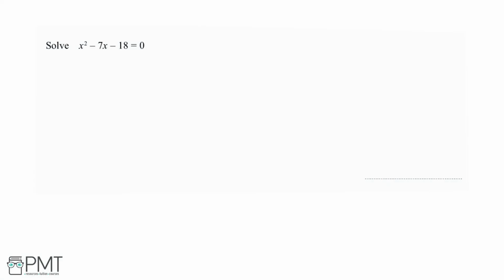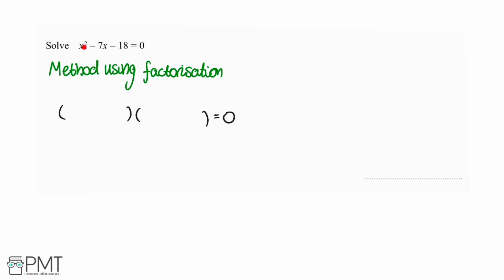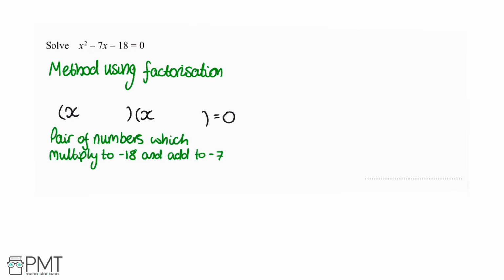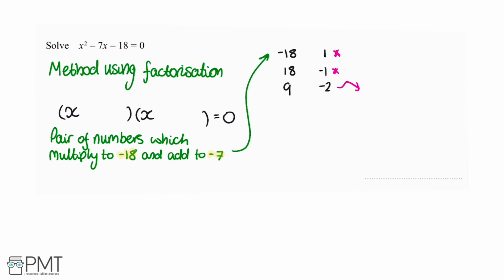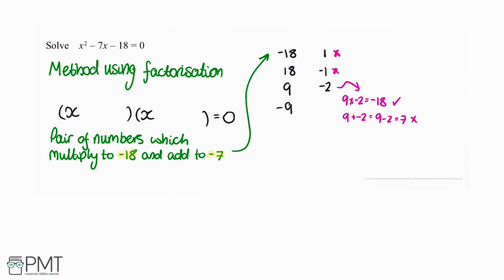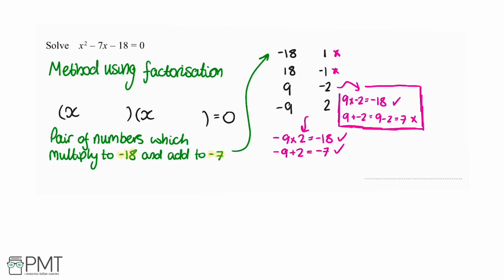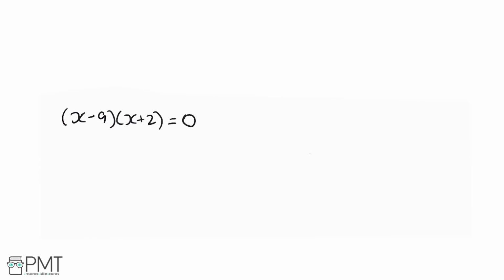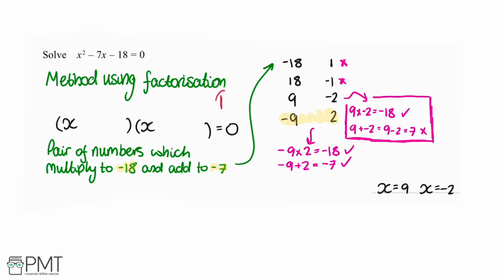Solving Quadratic Equations (Foundation) - Q2 | Maths GCSE | PMT Education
This is the video solution for our Mathematics GCSE Solving Quadratic Equations (Foundation) Questions by Topic. You can watch all the videos for this question set in this playlist